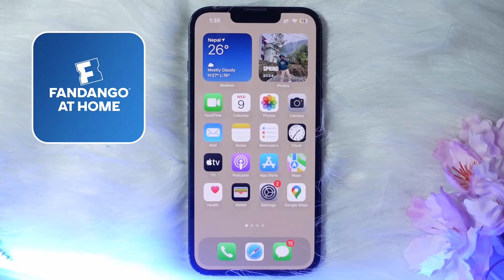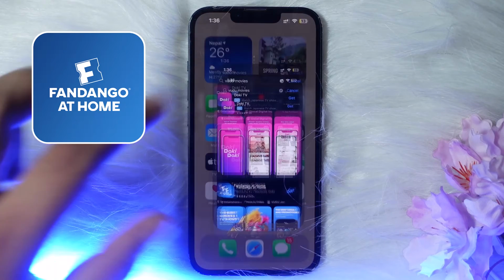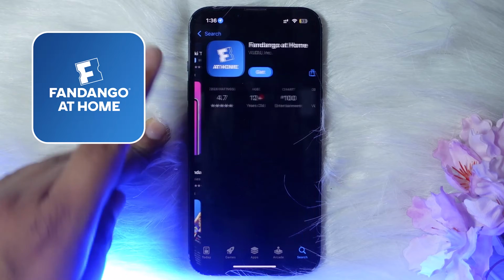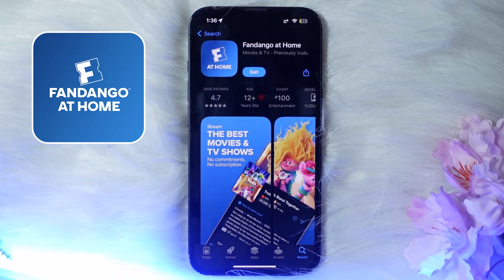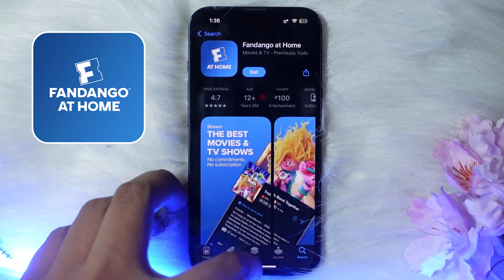Offline Viewing: Downloading Movies from Fandango at Home - VUDU MOVIES DOWNLOAD - 2025